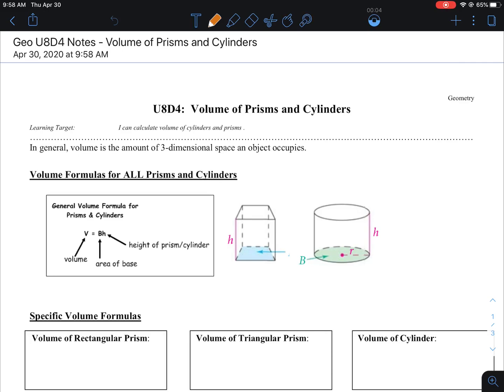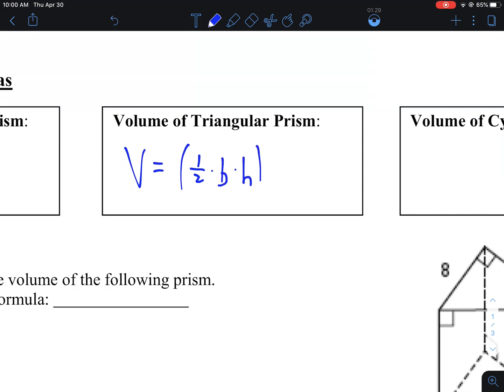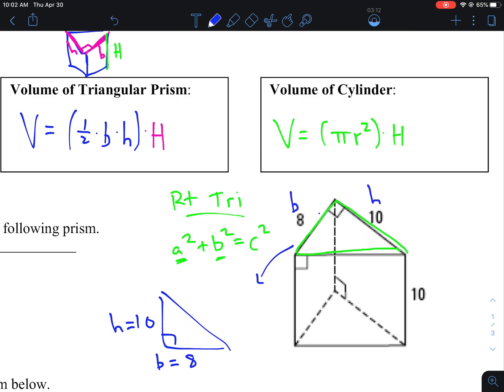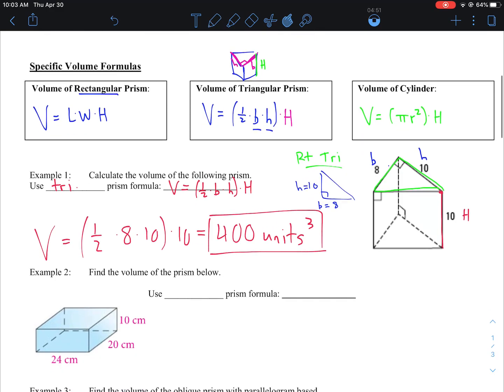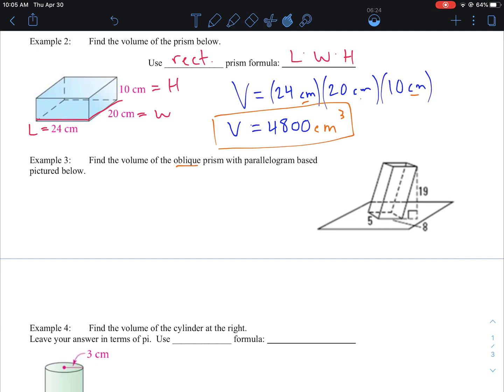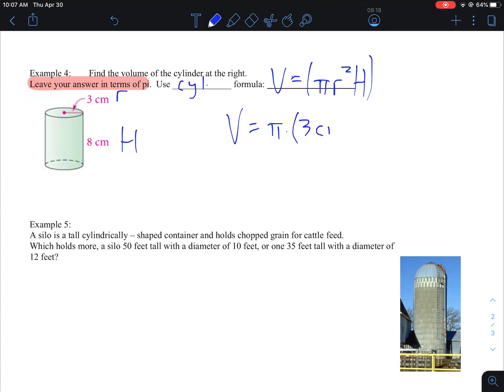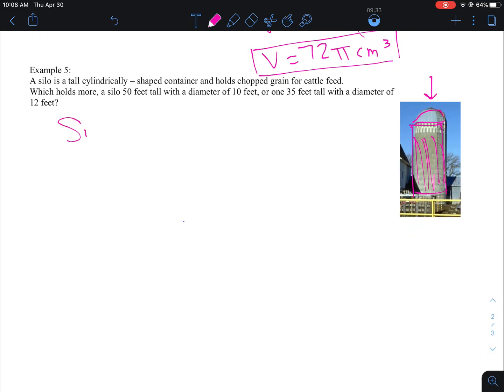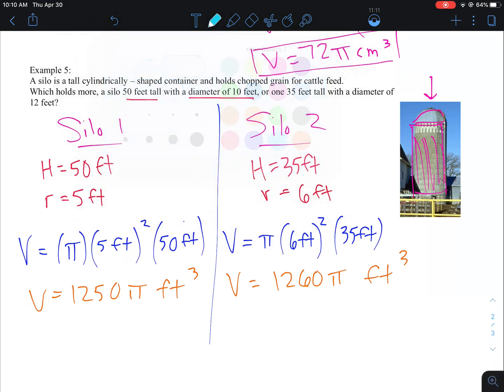Geo U8D4 Video